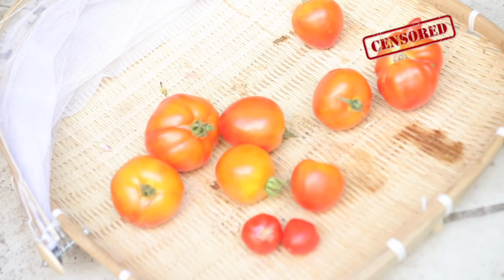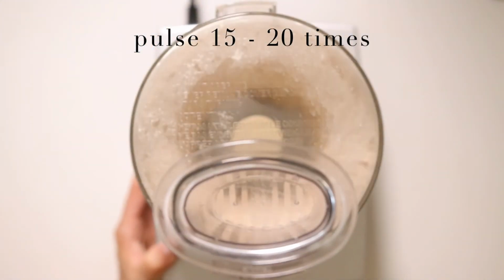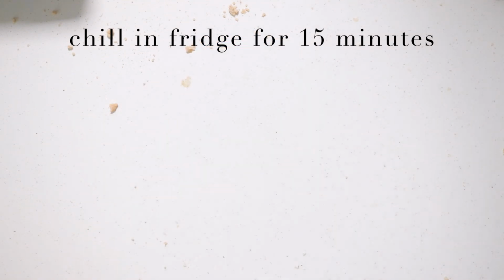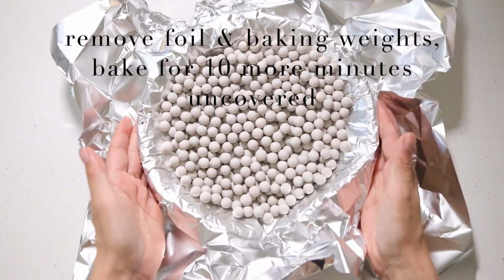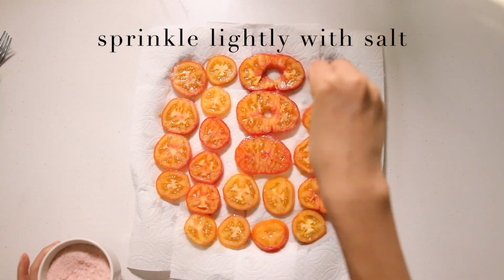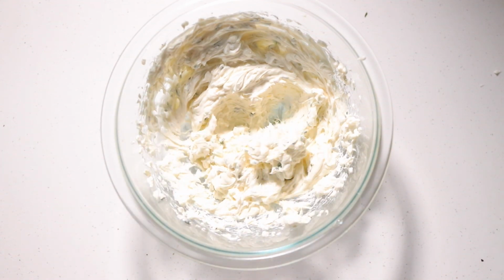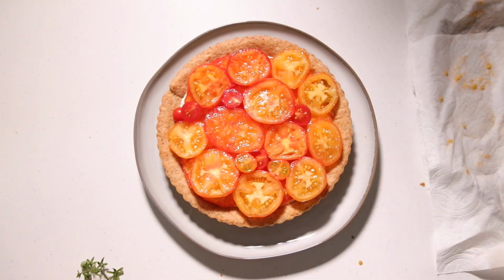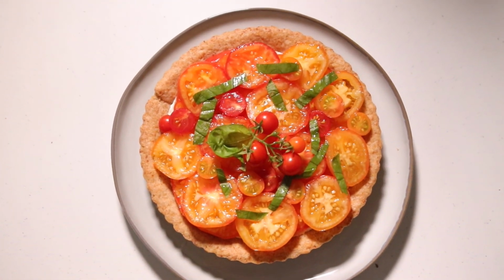How to Make Fresh Tomato Tart with Parmesan Tart Shell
It's been 🔥 🔥 🔥 in San Francisco Bay Area this week, so hot that I barely want to cook. Luckily I have a patio full of fresh veggies I can utilize for days like this!

Today I picked a bunch of 🍅, and decided to make a fresh tomato tart for dinner. The tart shell only takes a few ingredients, and there's absolutely no cooking for the filling, so it was PERFECT!